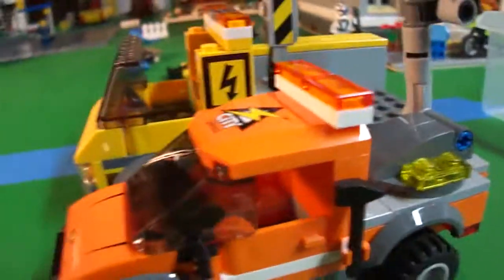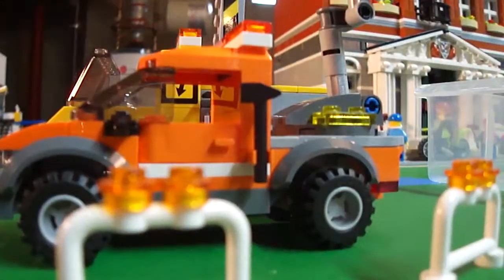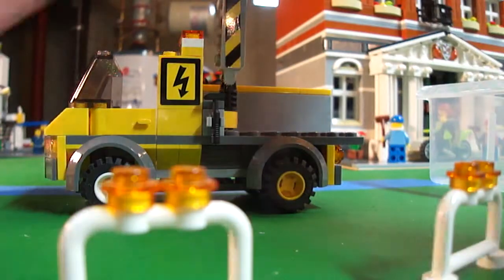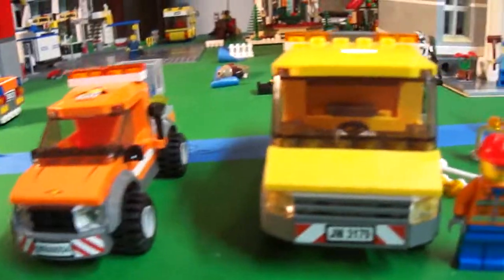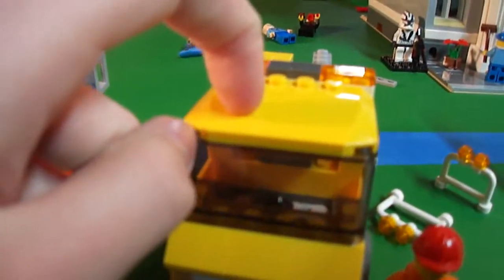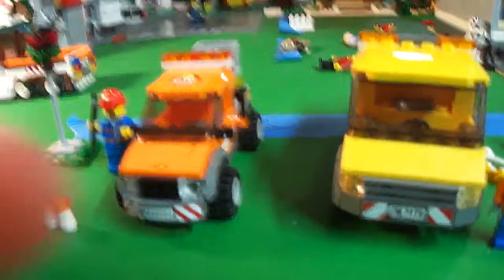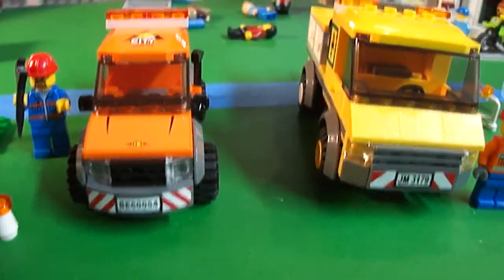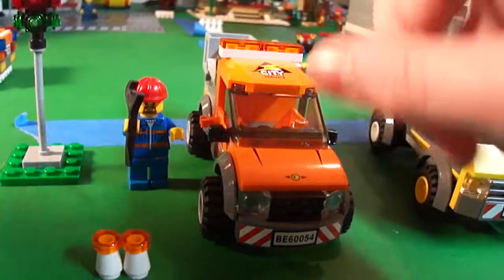Lego City Light Repair Truck 2014 vs 2009 part 2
not sure why this uploaded first but part 1 will be up soon so watch that first.